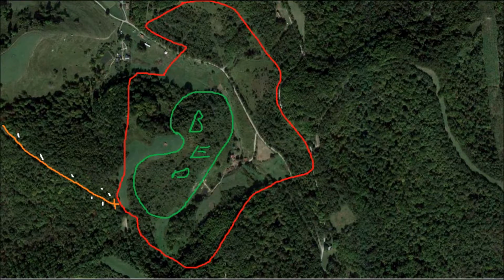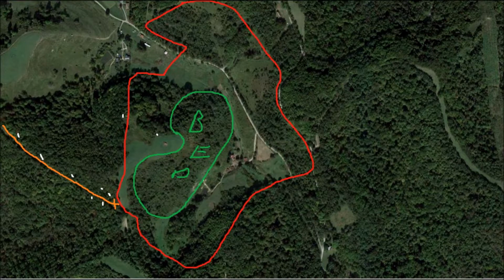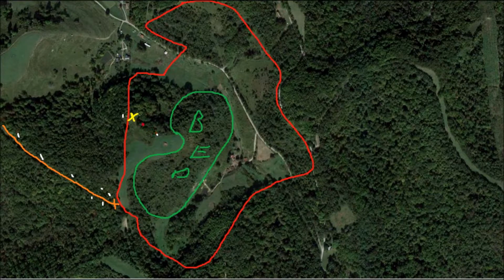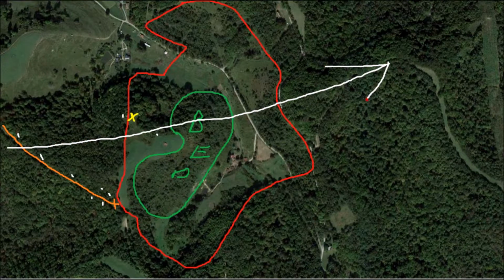Understanding Primary & Secondary Scrapes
Today's discussion is about primary and secondary scrapes and which ones to hunt.